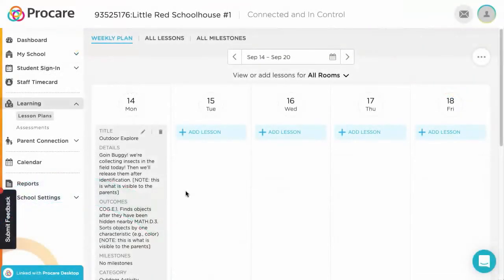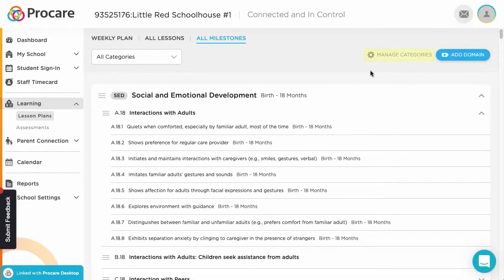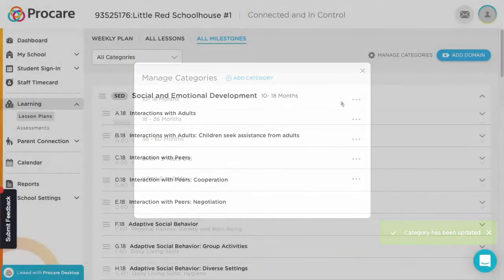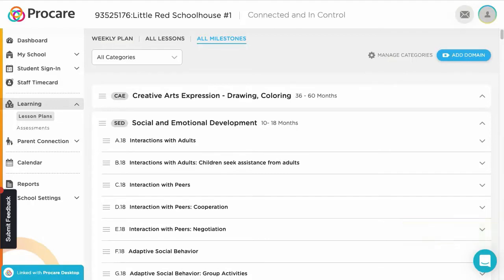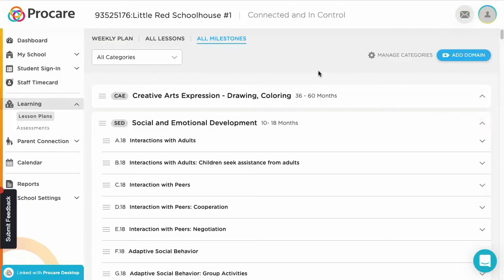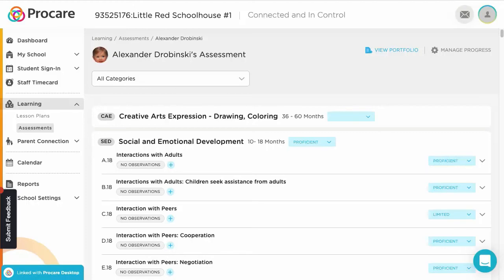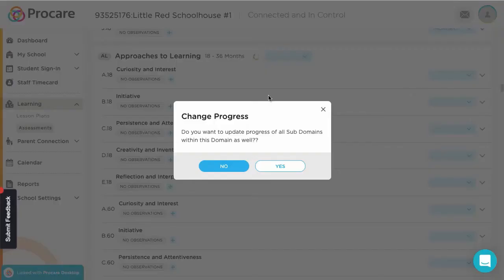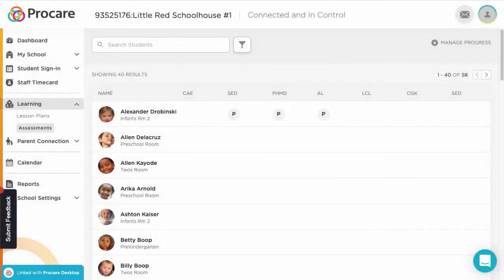Procare Parent Engagement - Creating Milestones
This video demonstrates how to create Milestones in the Web application.